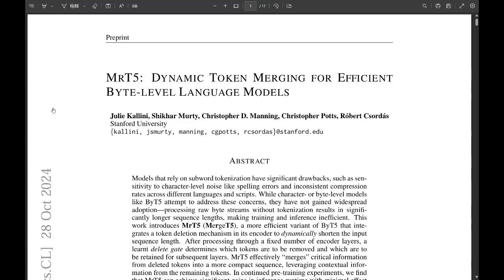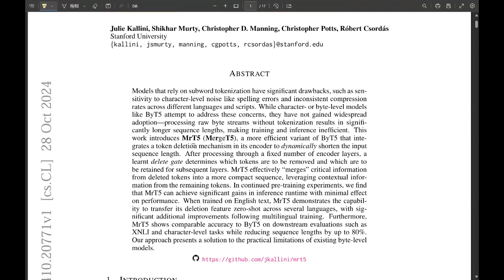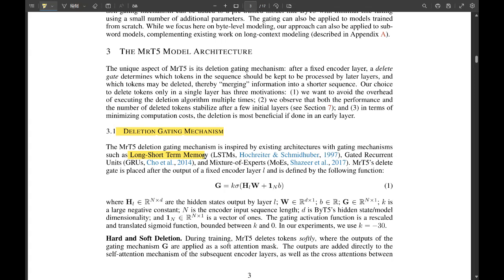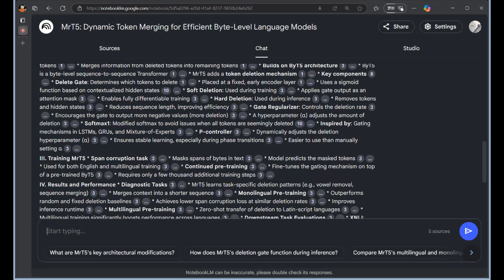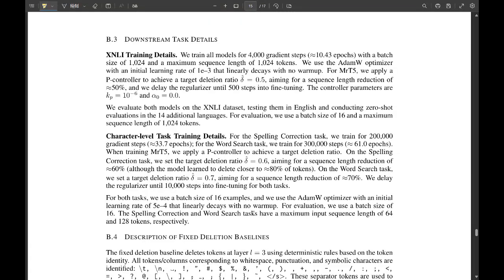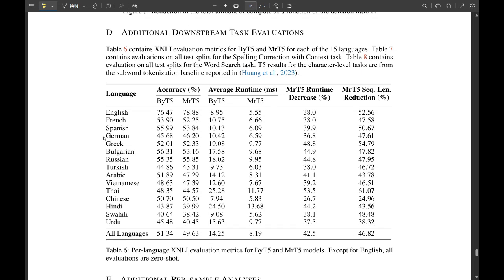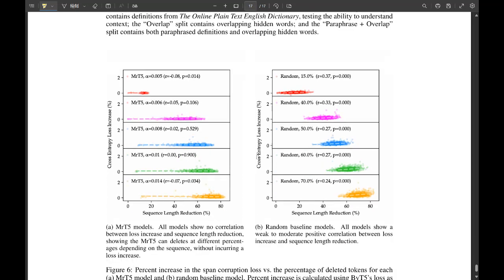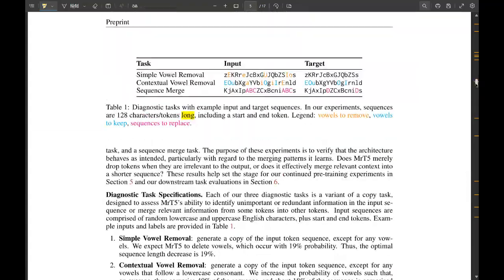MrT5: Dynamic Token Merging for Efficient Byte-level Language Models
Models that rely on subword tokenization have significant drawbacks, such as sensitivity to character-level noise like spelling errors and inconsistent compression rates across different languages and scripts. While character- or byte-level models like ByT5 attempt to address these concerns, they have not gained widespread adoption -- processing raw byte streams without tokenization results in significantly longer sequence lengths, making training and inference inefficient. This work introduces MrT5 (MergeT5), a more efficient variant of ByT5 that integrates a token deletion mechanism in its encoder to dynamically shorten the input sequence length. After processing through a fixed number of encoder layers, a learnt delete gate determines which tokens are to be removed and which are to be retained for subsequent layers. MrT5 effectively ``merges'' critical information from deleted tokens into a more compact sequence, leveraging contextual information from the remaining tokens. In continued pre-training experiments, we find that MrT5 can achieve significant gains in inference runtime with minimal effect on performance. When trained on English text, MrT5 demonstrates the capability to transfer its deletion feature zero-shot across several languages, with significant additional improvements following multilingual training. Furthermore, MrT5 shows comparable accuracy to ByT5 on downstream evaluations such as XNLI and character-level tasks while reducing sequence lengths by up to 80%. Our approach presents a solution to the practical limitations of existing byte-level models.